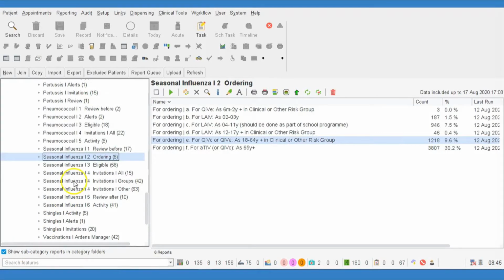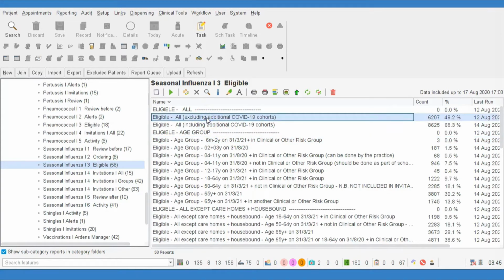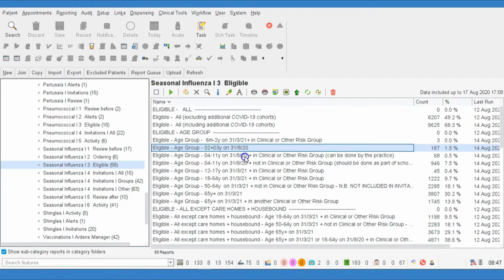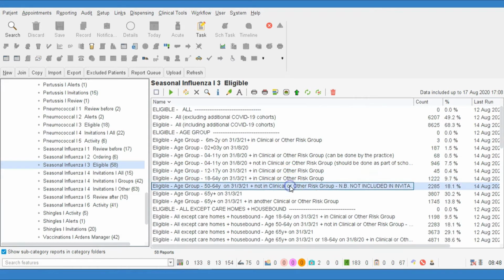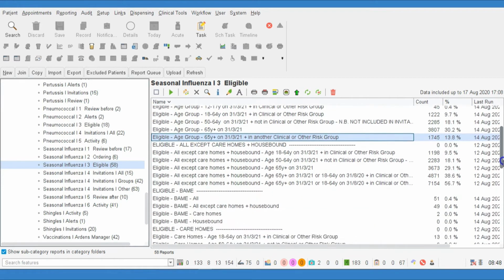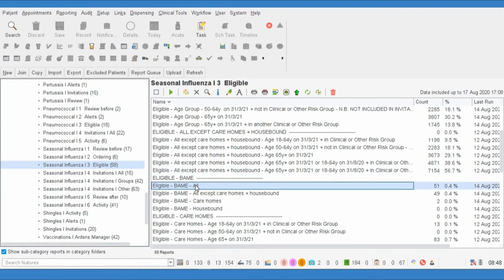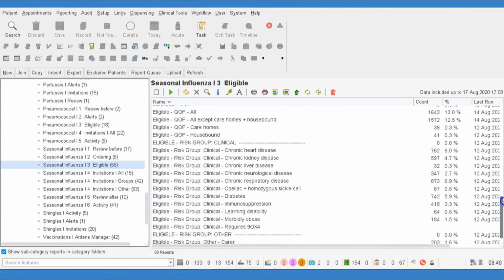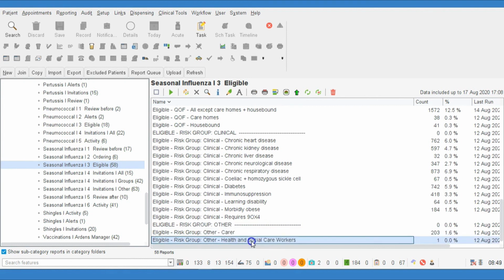Seasonal Influenza 2020 21 4 Eligible